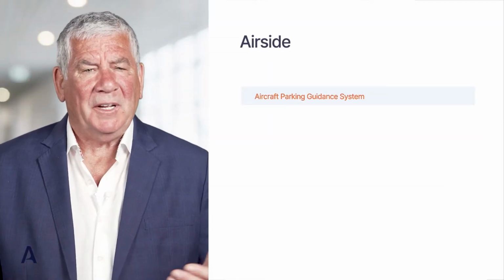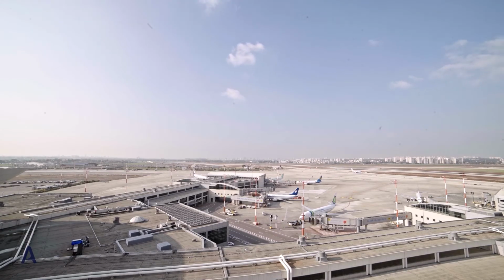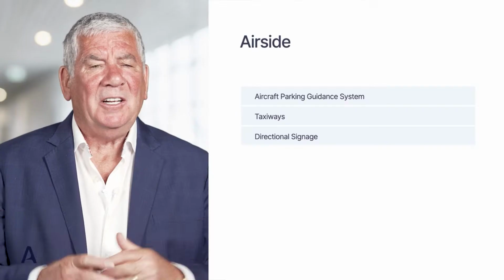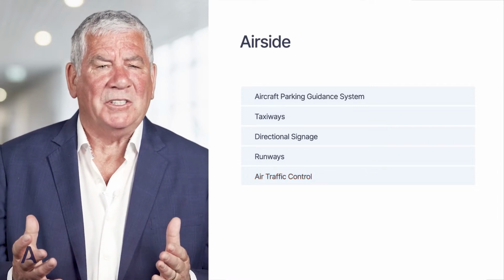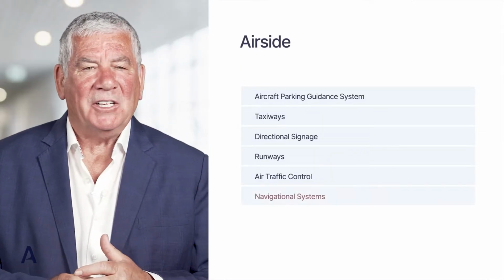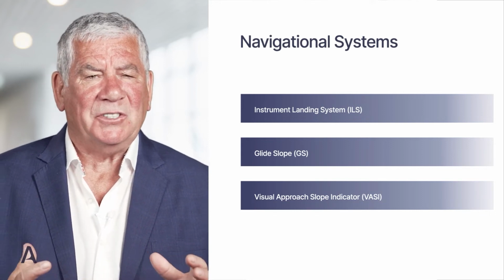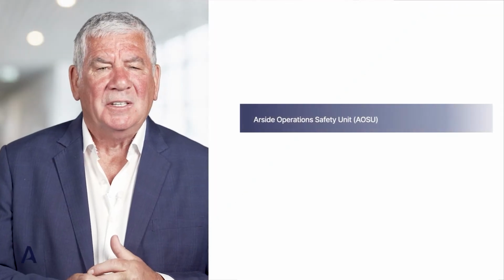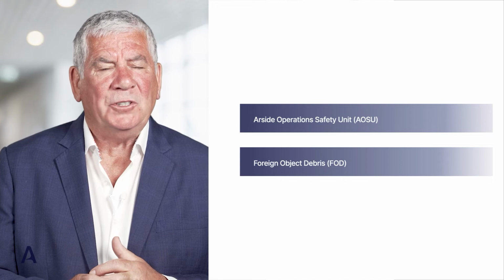What Is an Airport Airside? | Aeroclass Lessons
In this video, our instructor Gordon Griffiths gives a description of airport airside components and presents airside activities and day-to-day routine, which directly impact the safety of passengers and staff.